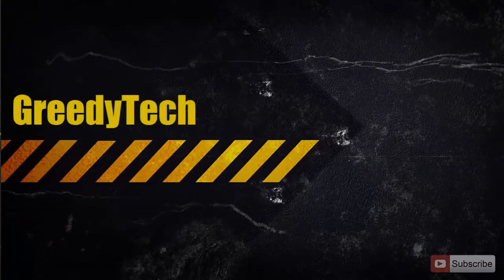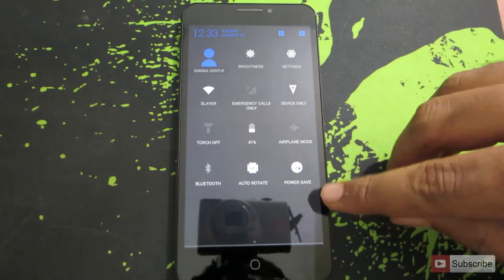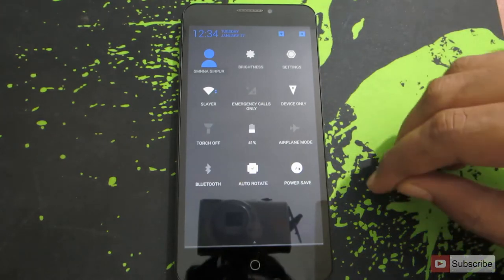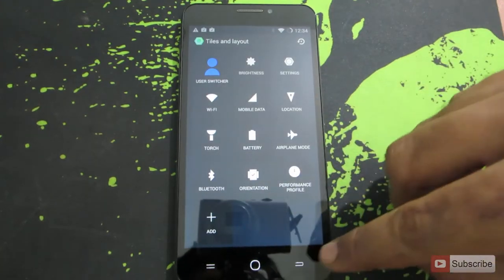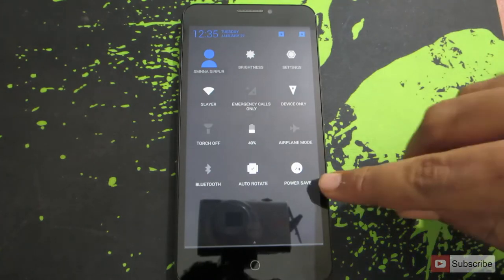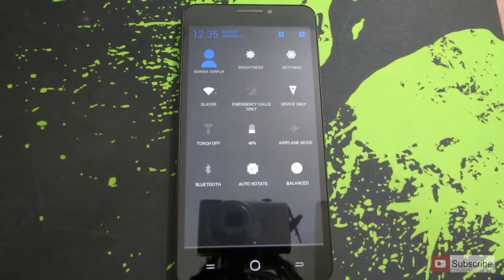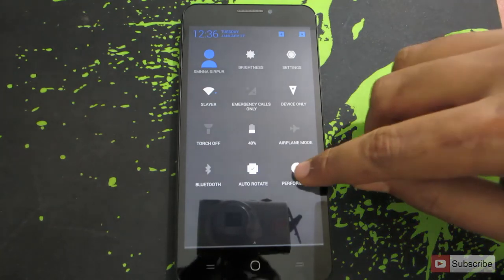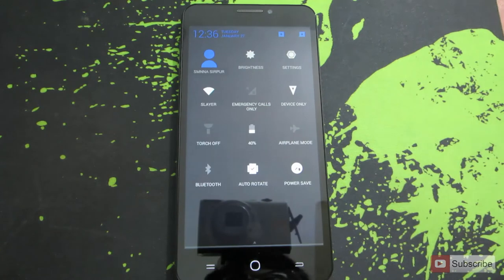How to Change Performance Mode on Micromax Yureka